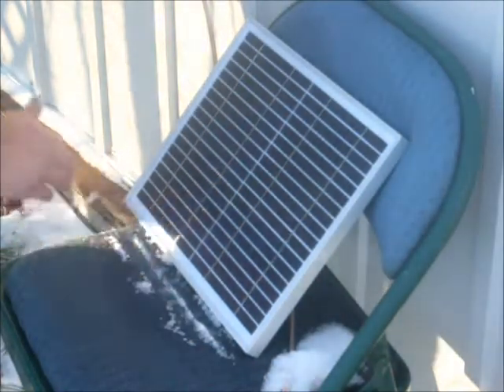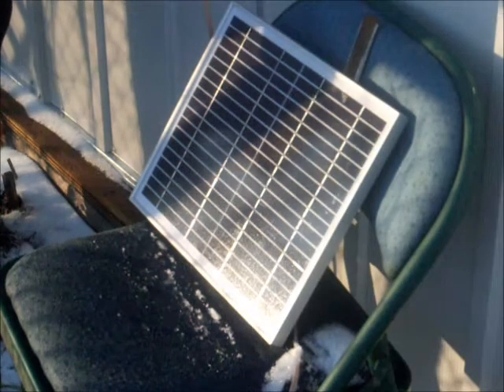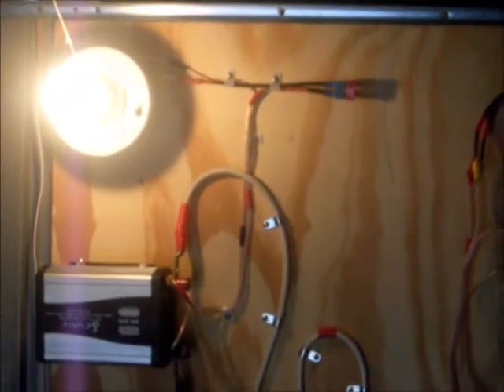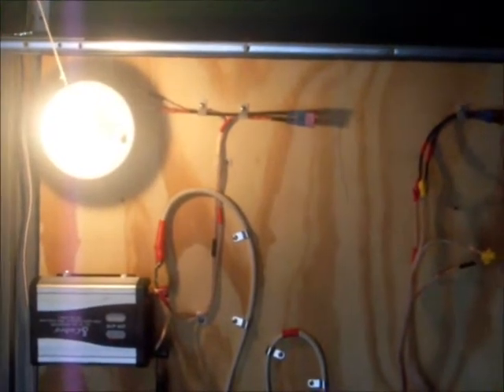DIY - Cheap Small Solar Powered Shed Project - Part 3 - Installed & Working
This is my latest project in which I am building a small, cost effective solar system for my shed.  Many of my parts came from Midwest electronics and Mendelsons Electronics Both of these places are within an hour of driving for me.